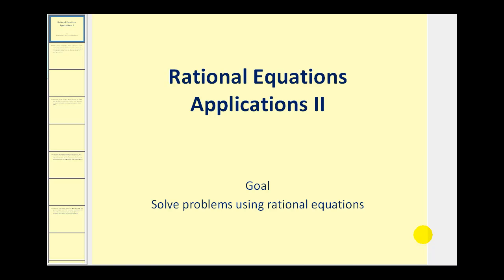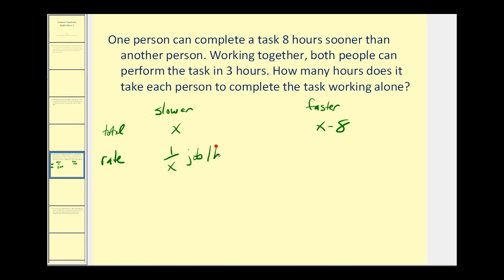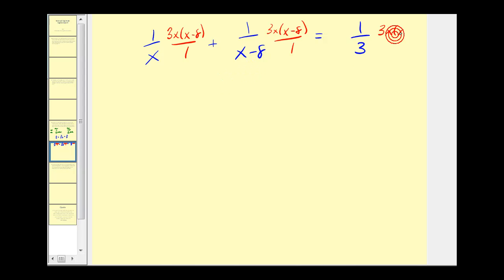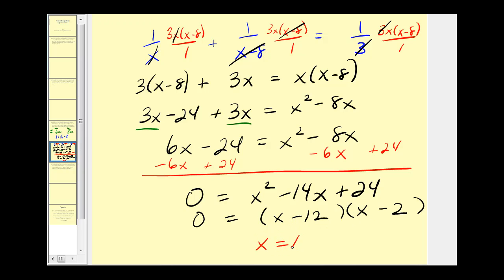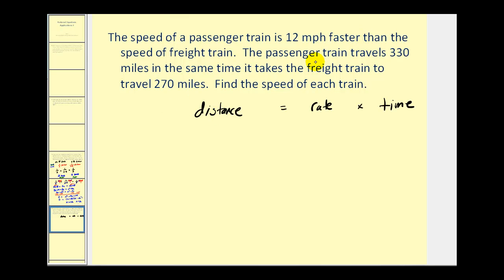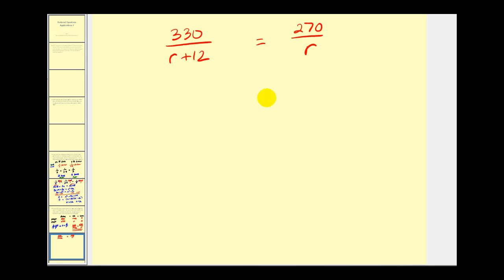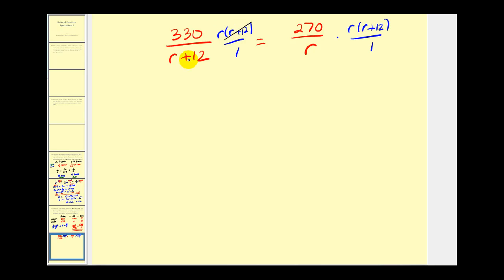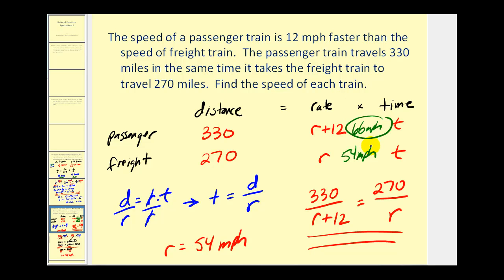Applications of Rational Equations II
The video explains application problems that use rational equations.  Part 2 of 2.